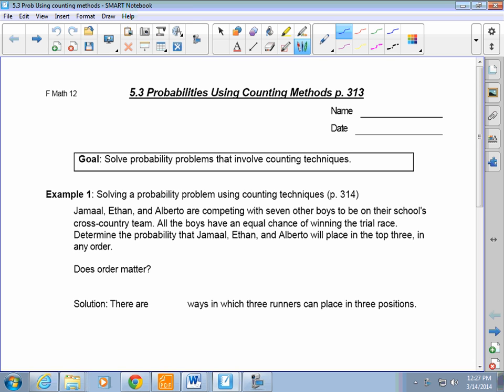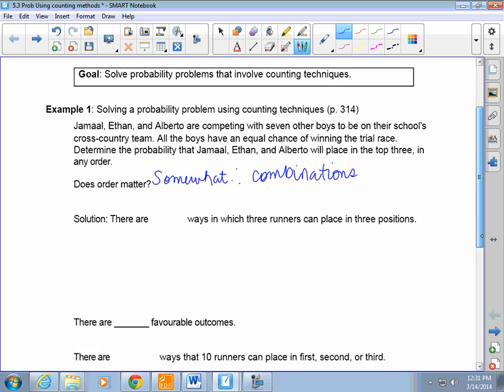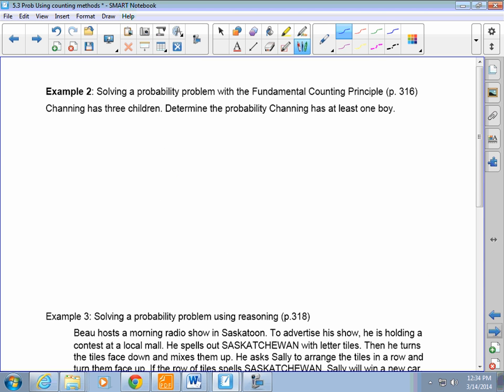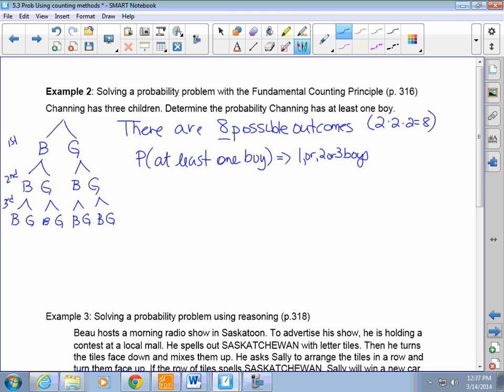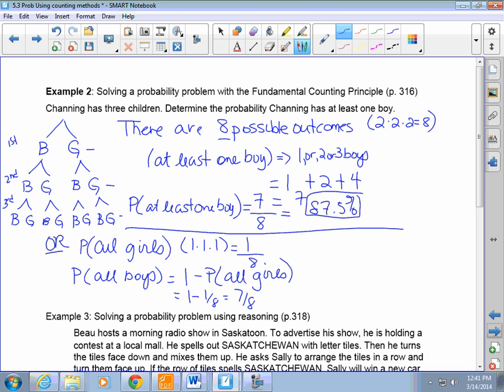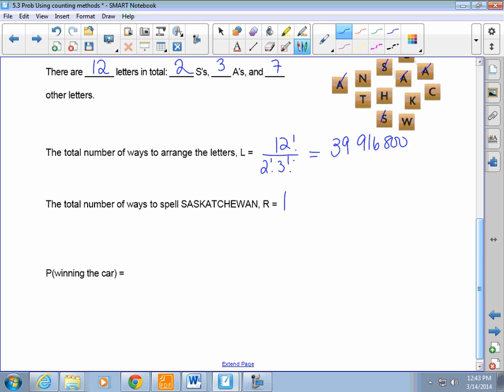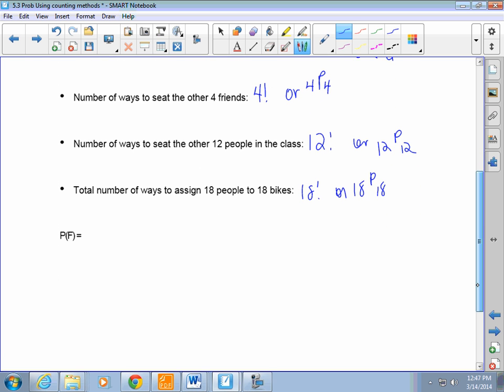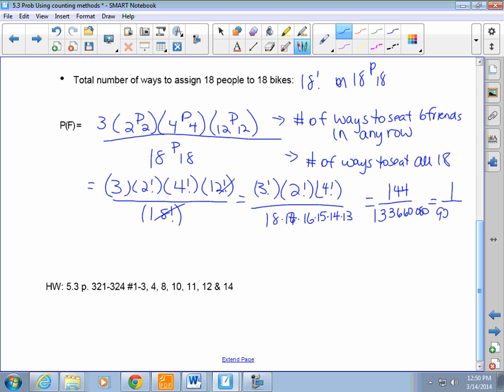FDN20 5 3 Prob Using counting Methods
Using counting methods to calculate probability of events happening